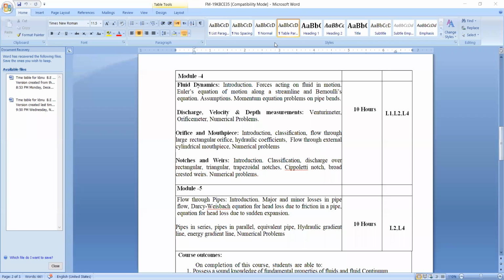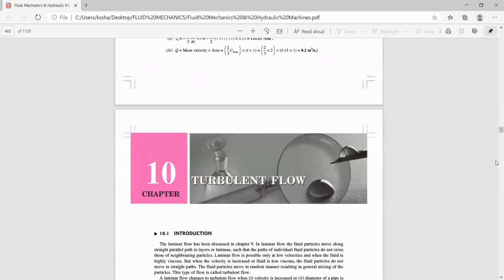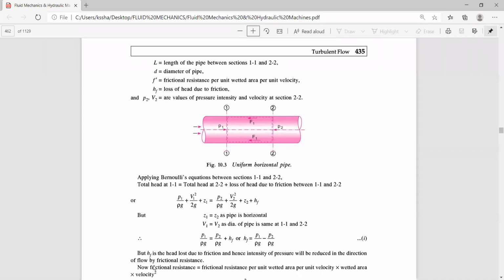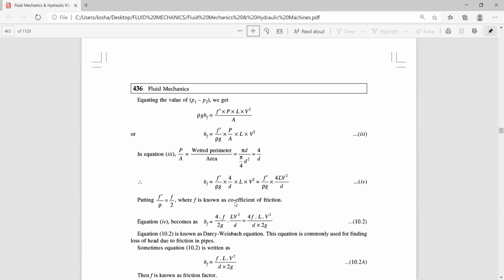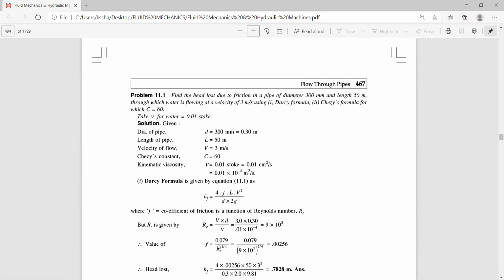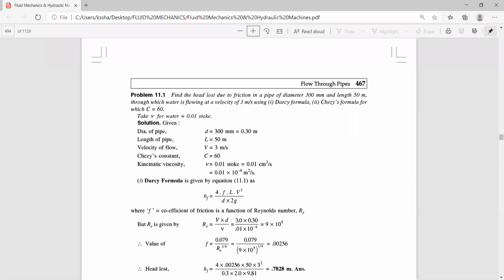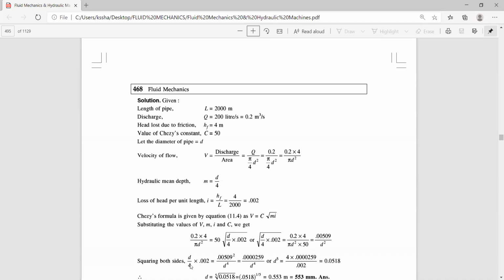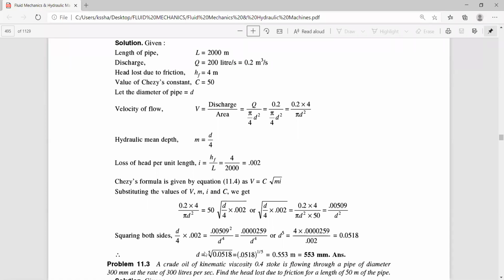FLUID MECHANICS- FLOW THROUGH PIPES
This video will help students to understand the basic concepts in fluid mechanics with respect to flow through pipes